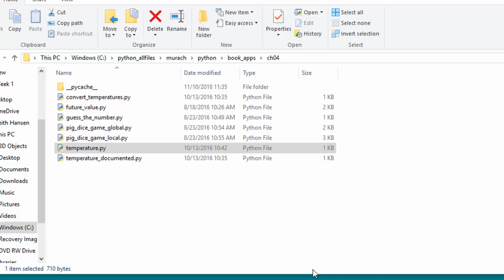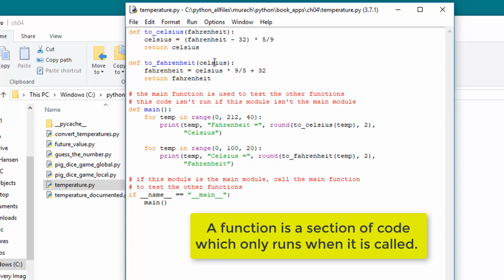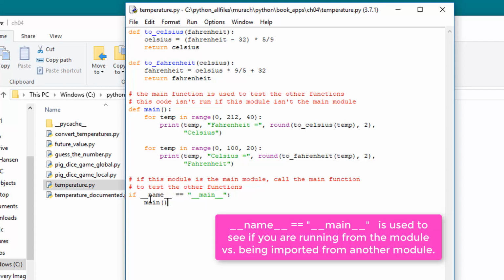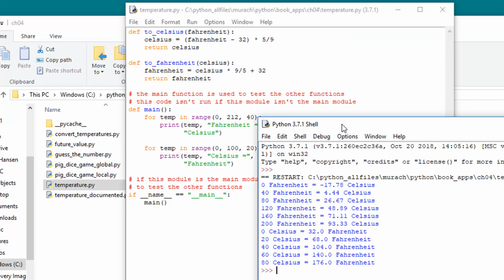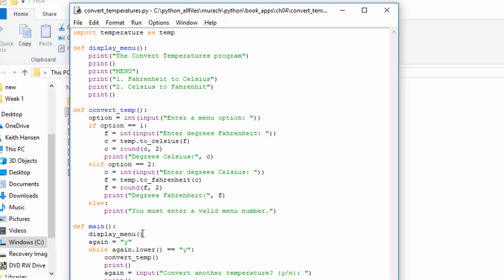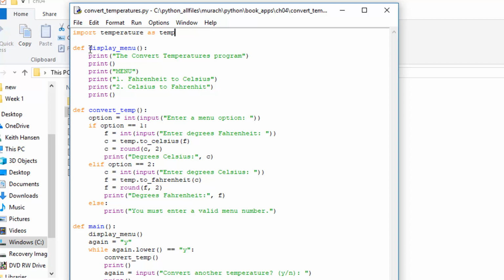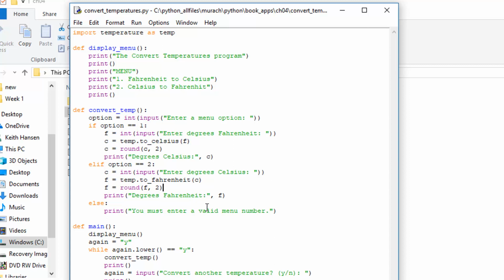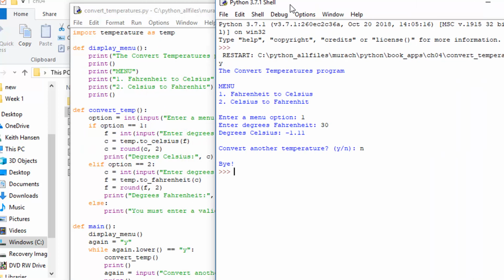Week Chapter 4 part 2